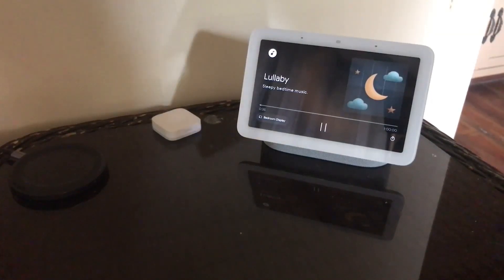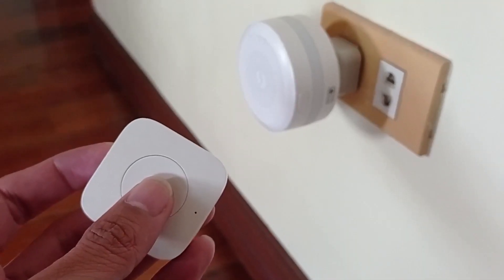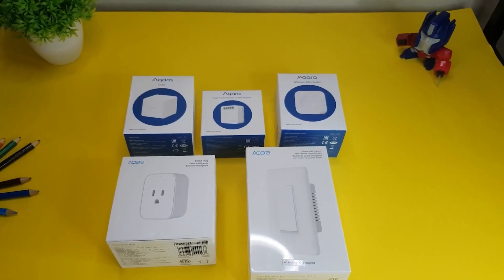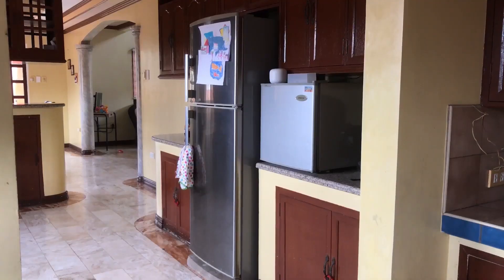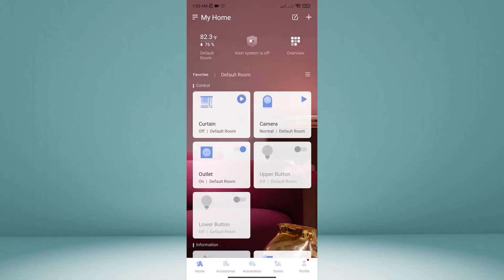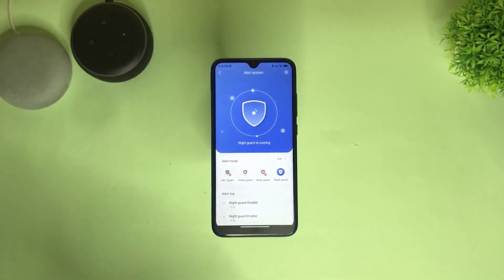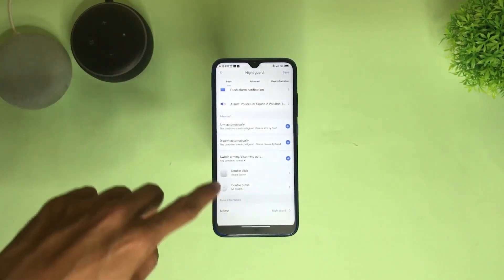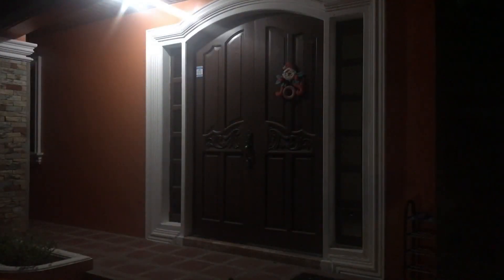How To Build A DIY Smart Security System | 2024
Today I will show you my DIY Home Security System from scratch that you can do yourself as well without costing a ton of money upfront. Just a disclaimer, it's a self-monitored system so no law enforcement will be dispatched if the system was triggered.

Aqara Amazon Storefront

How I Built My DIY Home Security System